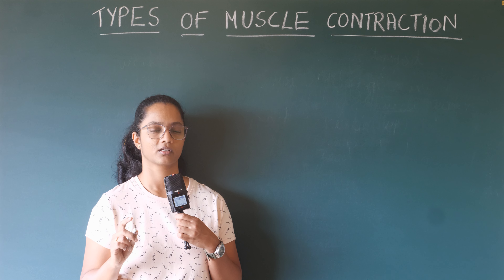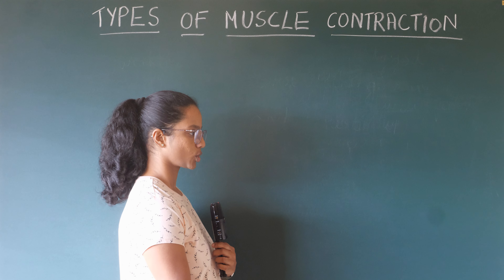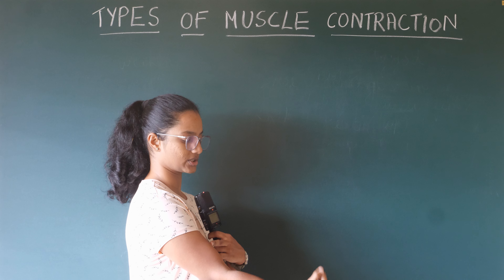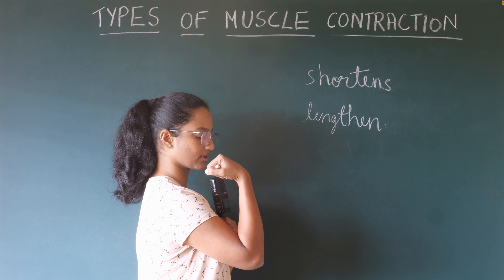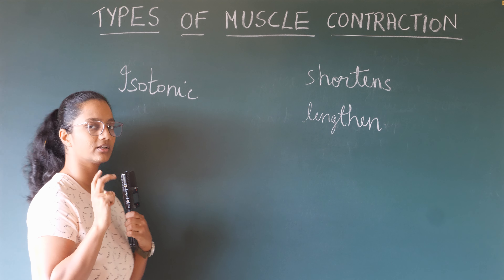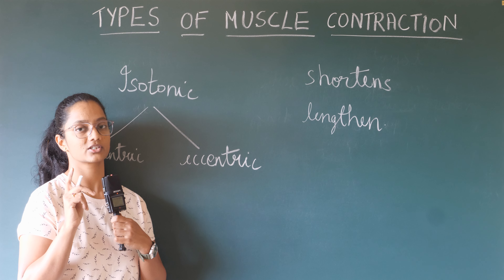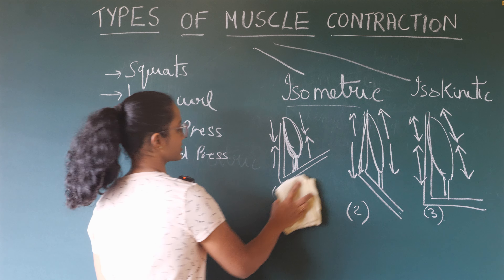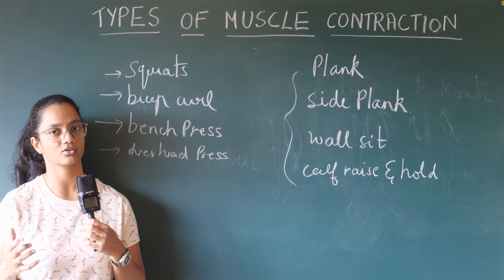Types of Muscle Contraction